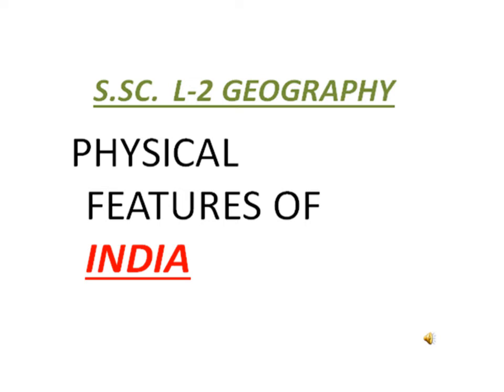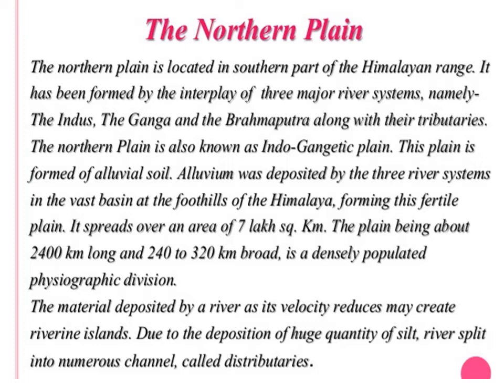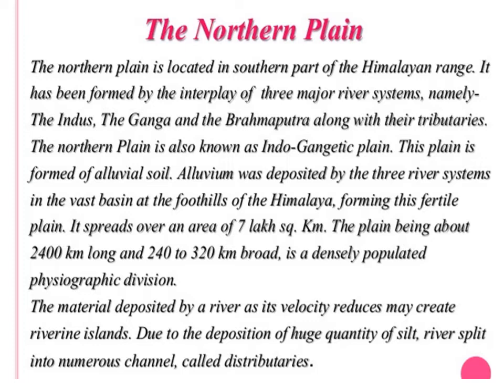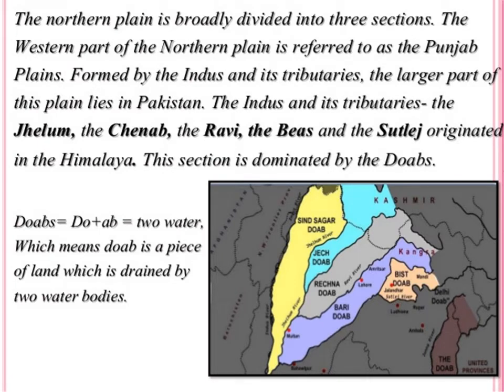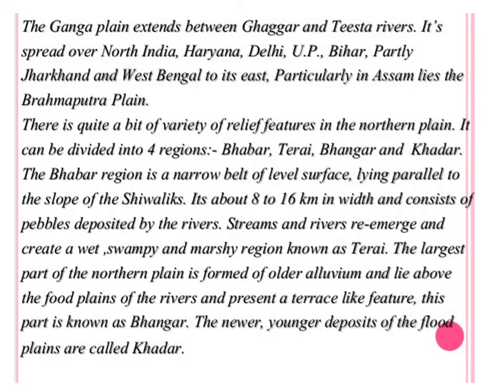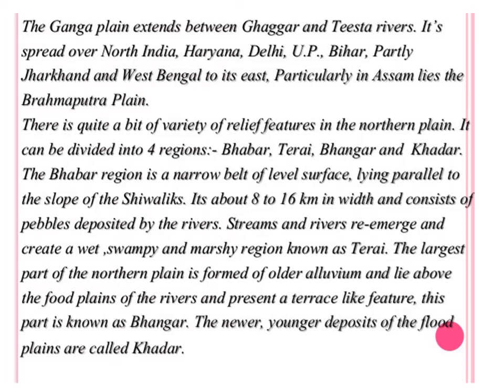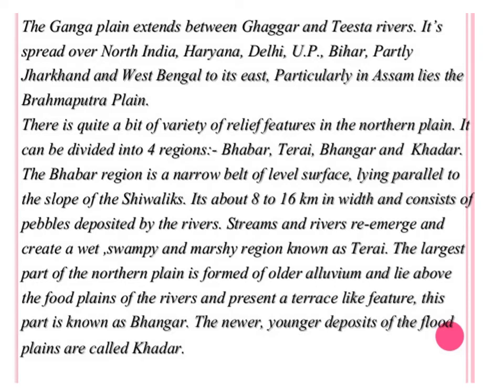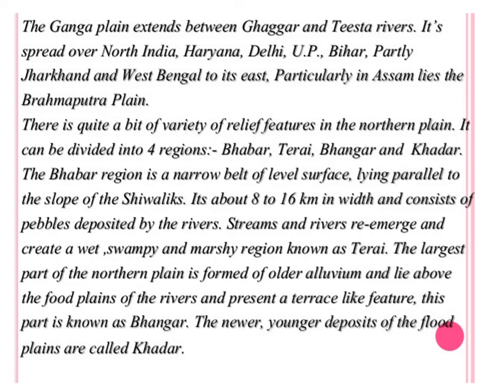Class 9 Social Science Geography Lesson 2 Part 4